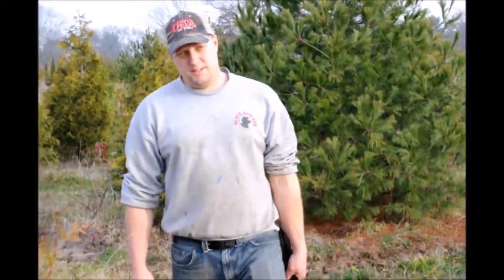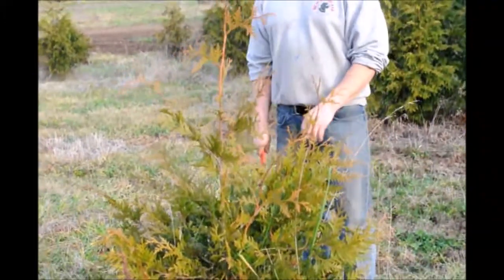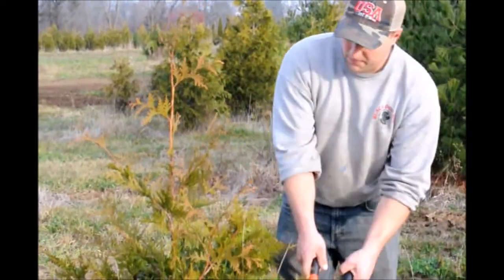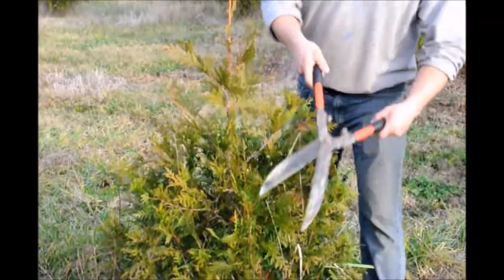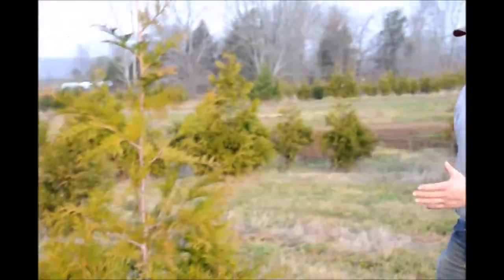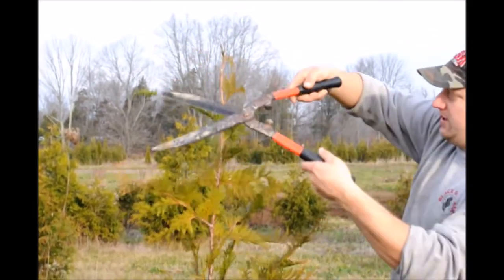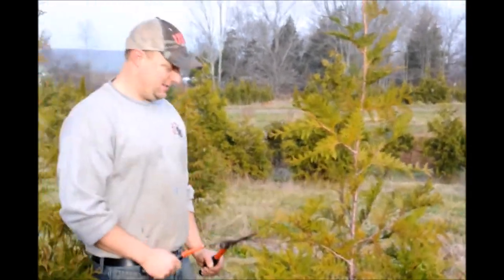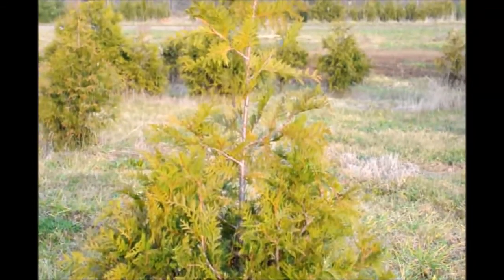Demo on Trimming Your Green Giant Arborvitae